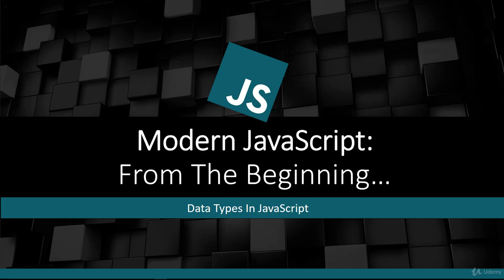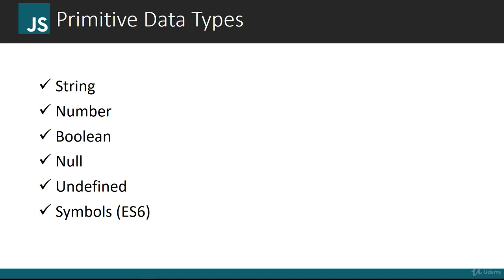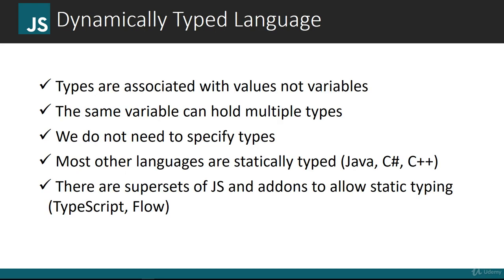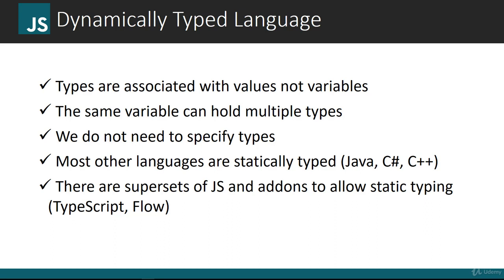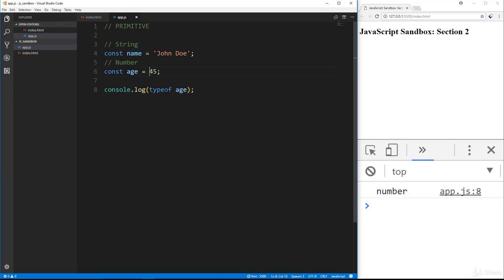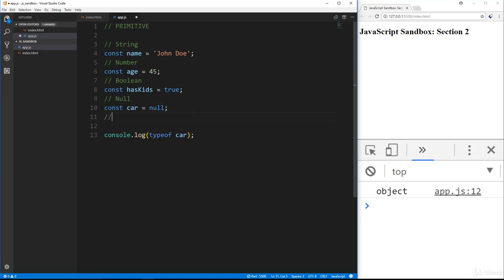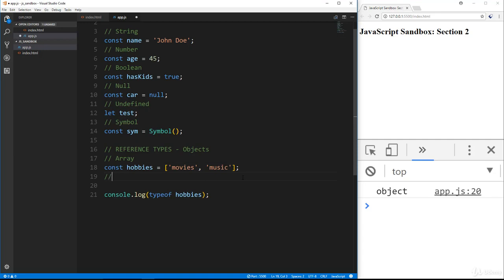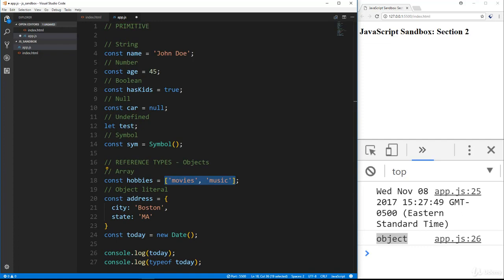7 Data Types in JavaScript